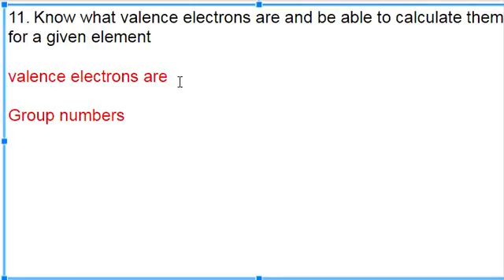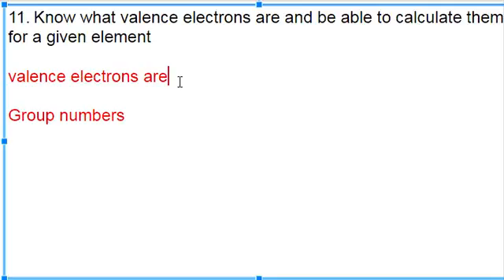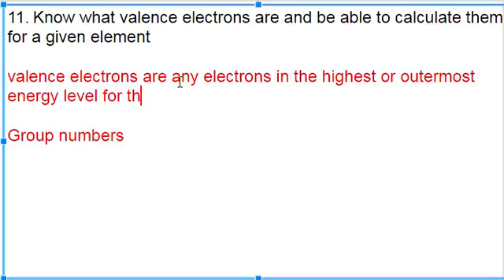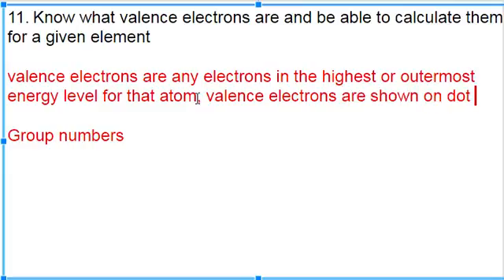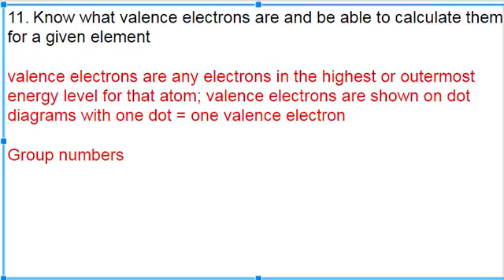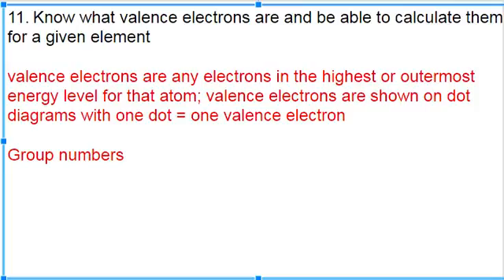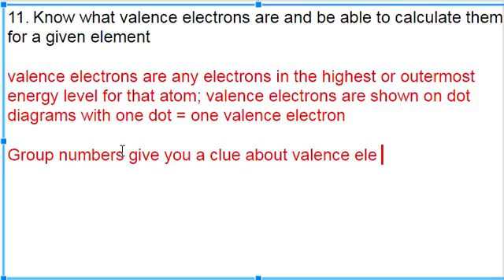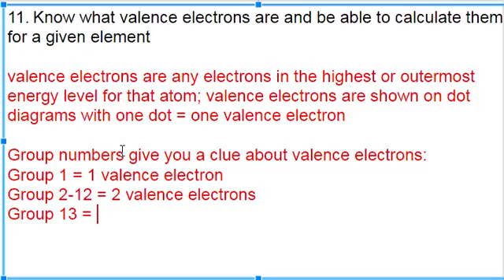Ch 5 Objectives 11